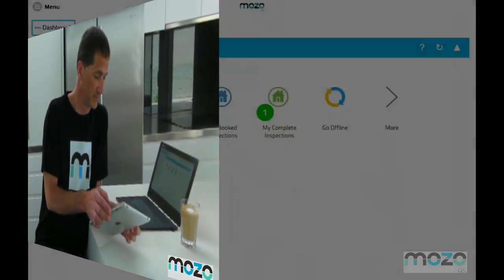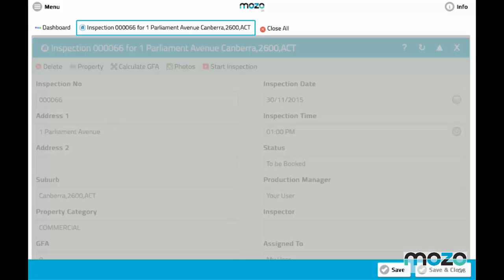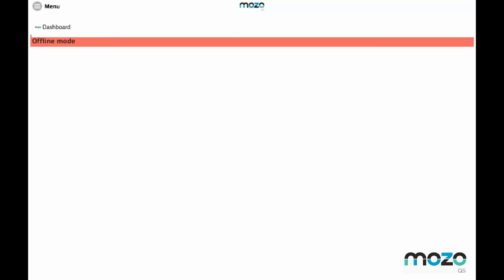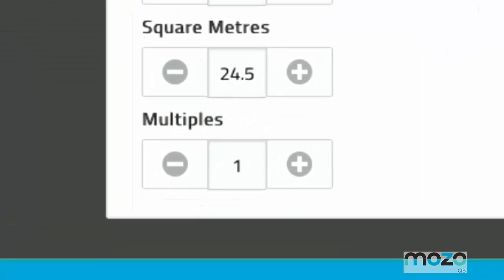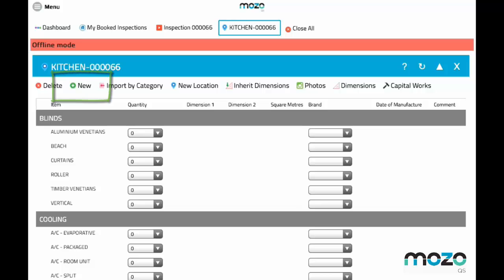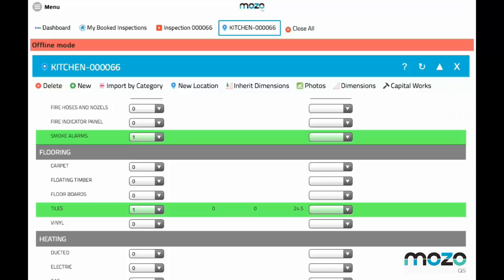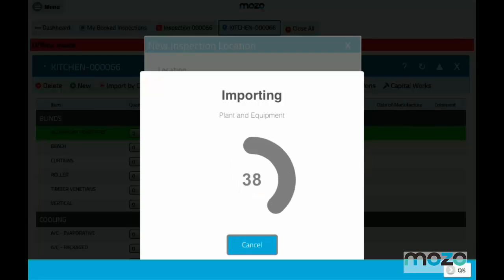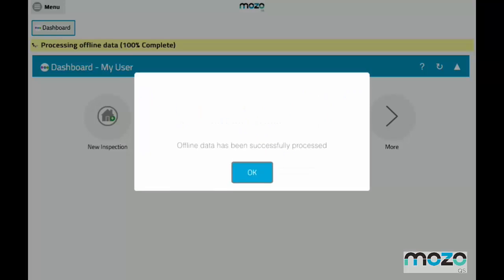MOZO QS - How to do a QS Inspection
A walkthrough showing how to do a Quantity Surveyor Inspection for Tax Depreciation Schedules using MOZO QS.